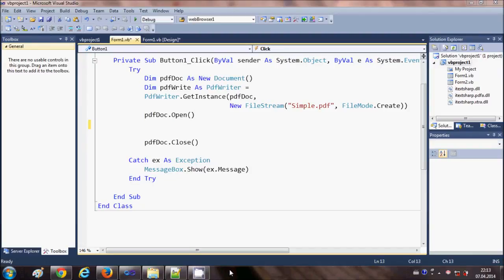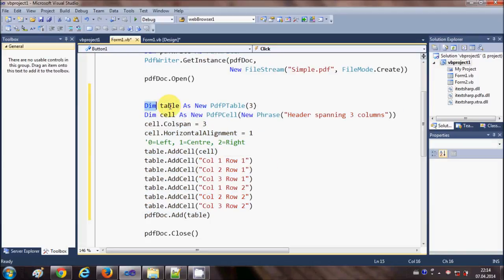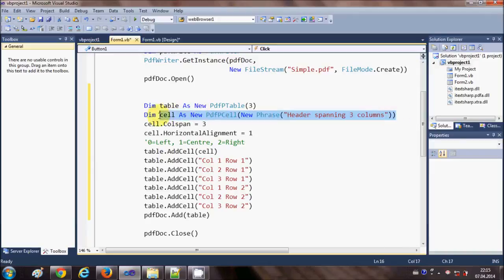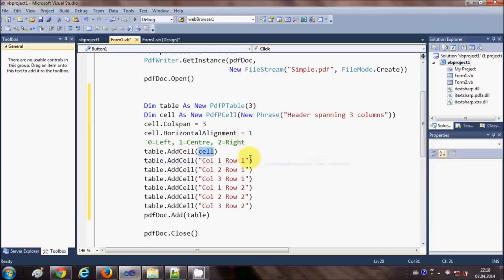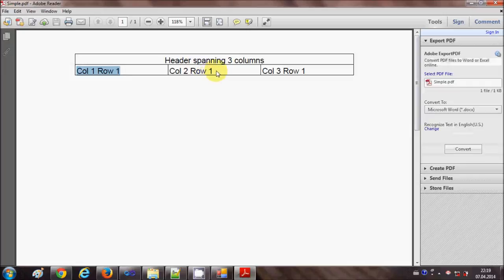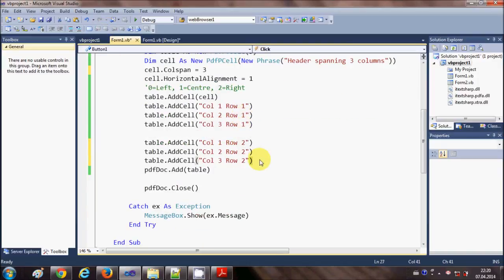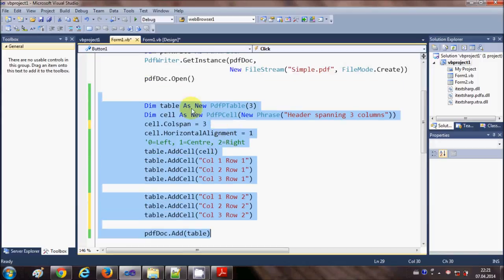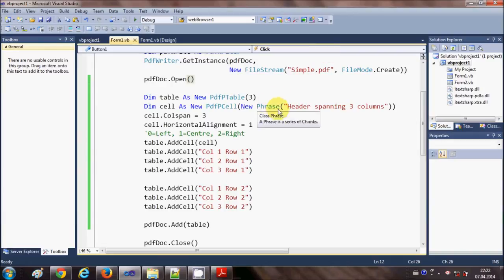50 Visual Basic NET Tutorial 50 Add table into existing PDF using iTextSharp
Visual Basic  NET Tutorial 50   Add table into existing PDF using iTextSharp

Beberapa Topik pembahasan diantaranya:
 Object Oriented
 Distributed
 Secure
 Portable
 Multithreaded
 Object Oriented Programming
 Objects
 Methods
 Functions
 Object Oriented Programming Cont.
 Inheritance
 Overloading
 Class Structures
 Comments
 Datatypes
 Variables
 Operators
 Increment/Decrement
 Determining Equality
 Mathematical Functions